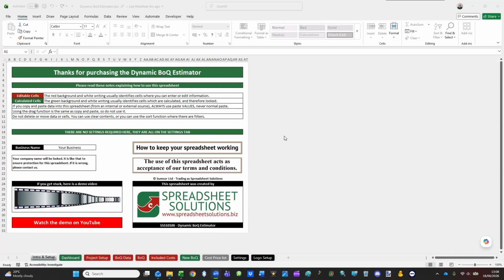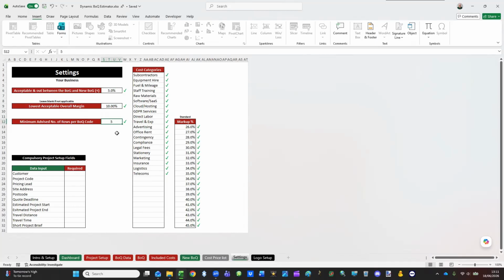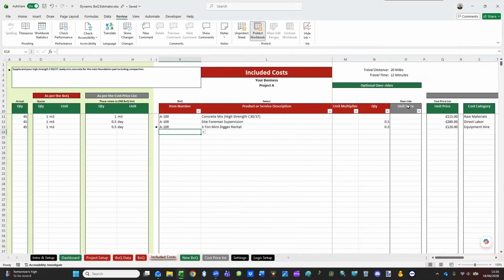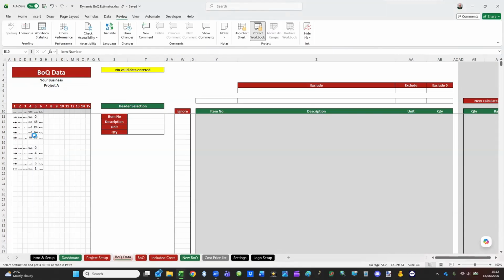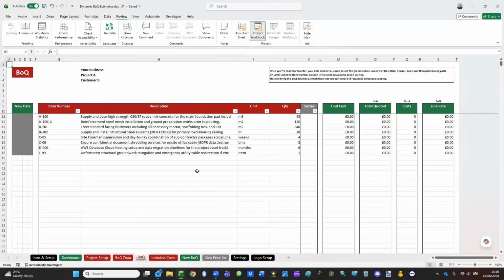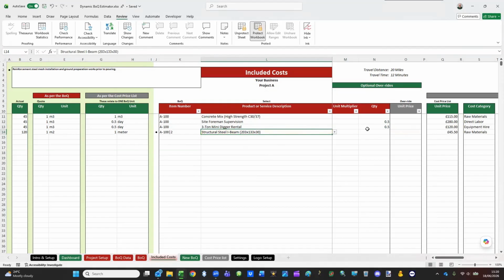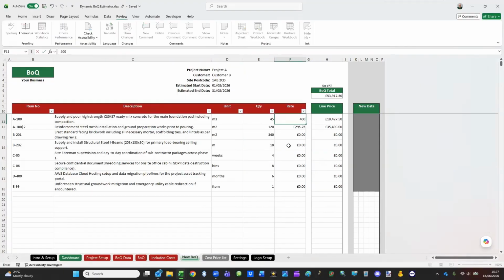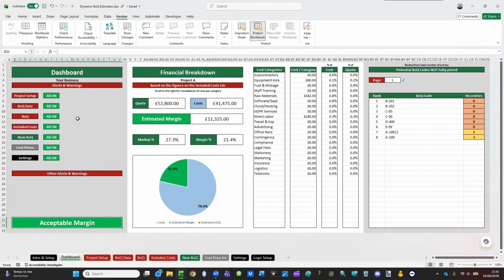Dynamic BoQ Estimator Demo Video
A spreadsheet to streamline client estimates with an advanced BoQ engine. Map client bills to internal resource pricing and automate commercial cost tracking.